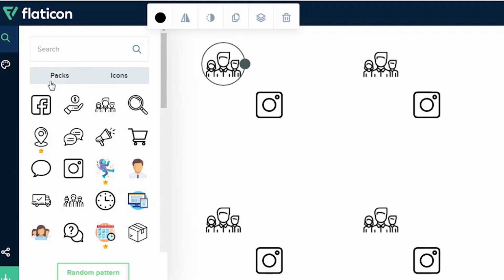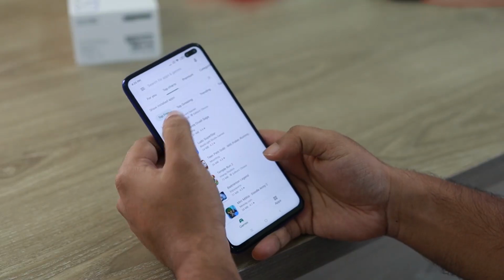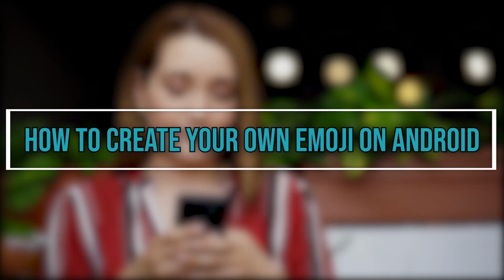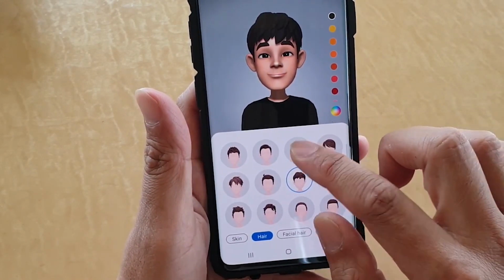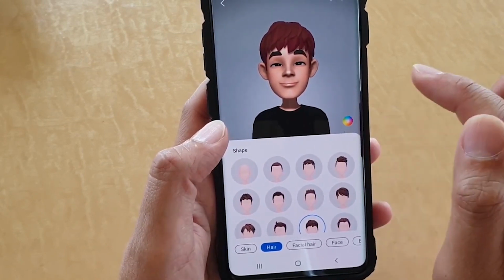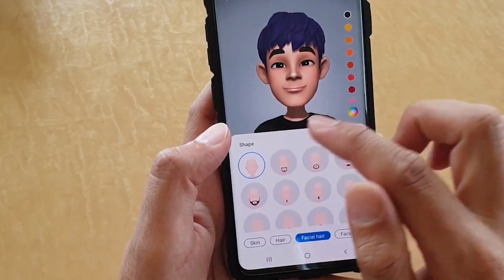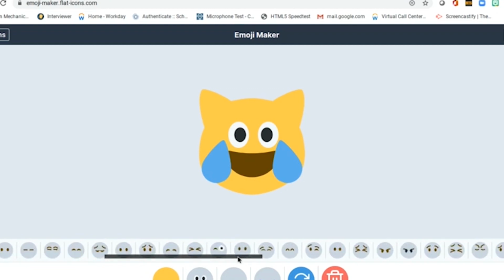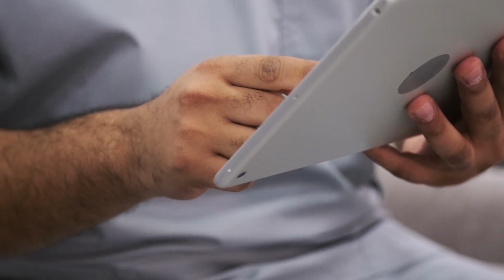Get PAID To Click On Emojis - Make Money Now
TITLE: Get PAID To Click On Emojis - Make Money Now

Hello everybody and welcome back to Make money now!

Emoji apps are meant to be opened and closed quickly.  Users probably only spend less than 10 seconds in the app itself.  So you ask:  How do developers keep high user retention?
After 30 years emojis are still clutch.  Type in emoji/emojis/emoticon/emoticons or smileys in Topappcharts.com and you’ll see tons of apps flooding the top rankings. Today we are going to be talking about how to Get Paid To Click On Emojis.

Finding Your Way Through Flaticon

The Flaticon site has almost every icon you can think of and what’s better is that its collection is growing every day.

How To Create Your Own Emoji On iPhone
Emojily is by far the best way to create your own emoji on an iPhone. It has a make-from-scratch option and a random method to generate emoji quickly.

How To Create Your Own Emoji On Android
Making your own emoji on Android is easy with Emoji Maker. If you don’t want to spend time making your own, there’s also a gallery you can browse to find popular emoji made by other users.

How To Create Your Own Emoji From a Computer
The free online emoji maker at Labeley is an excellent resource for building your own emoji. You can use the full screen of your desktop computer to make large emoji by picking a shape, background color, eyebrows, facial features, accessories, and text.

No matter which method you choose, making your own emoji is undeniably fun. Creating a brand-new emoji that most other people aren’t using can make you stand out in group messages and may even have your friends reusing your emoji.

Make Money Now - Make Money Now is the #1 business channel to make money online, learn profitable side hustles, and more to make money online fast! You can see the cool entrepreneur life and learn all about online business to earn online. We teach you how to make money online and how to earn money online. We post videos about business ideas, trends, motivation, strategies, advice, tips, and more to help you succeed in your entrepreneurial journey!